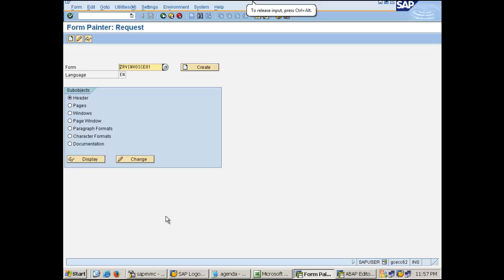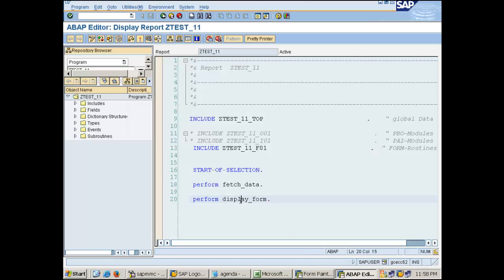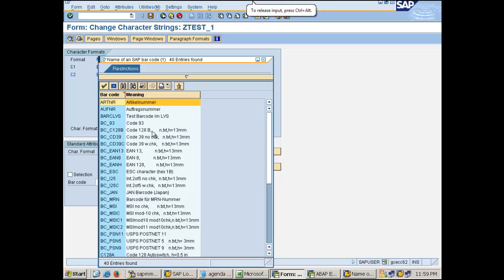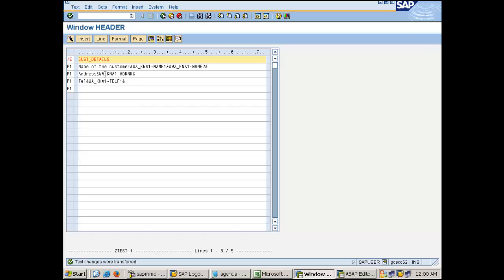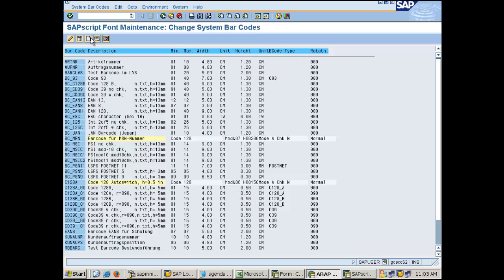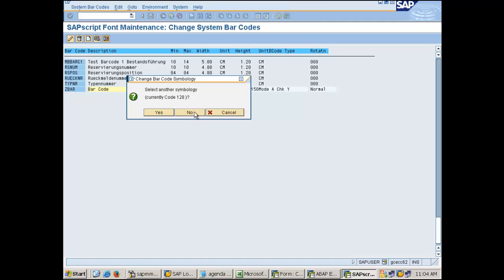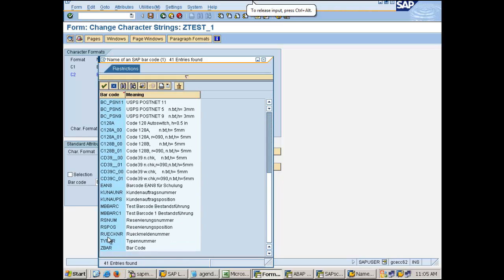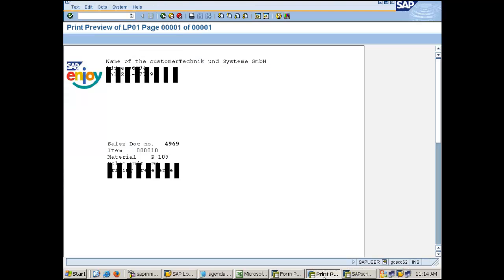SAP Script - Part 4 - Day 28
Bar Code in SAP Script
Character format
SE73